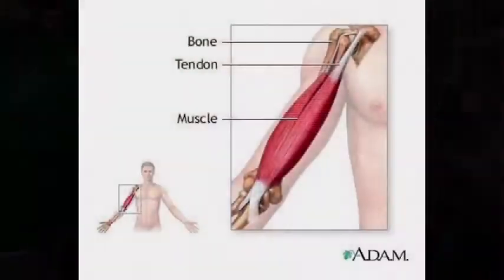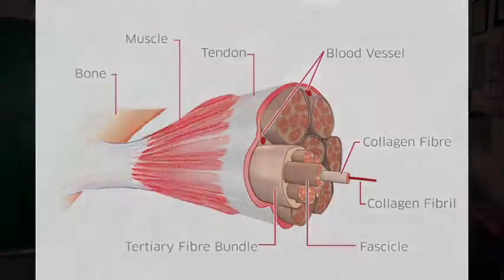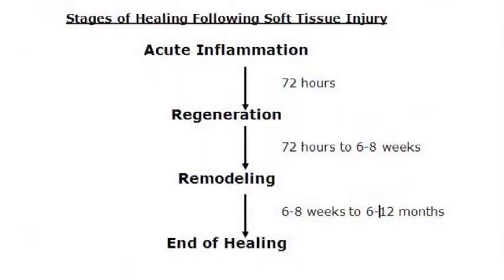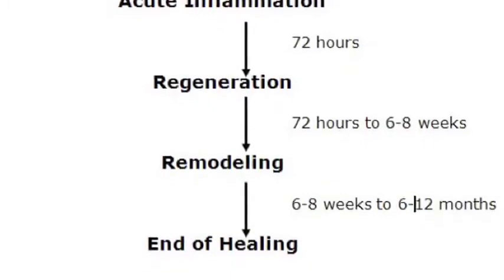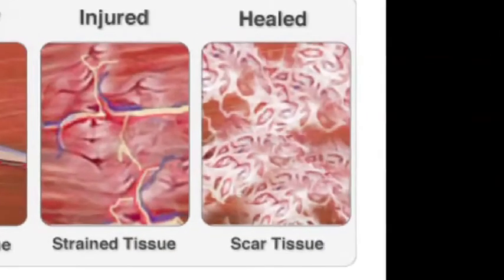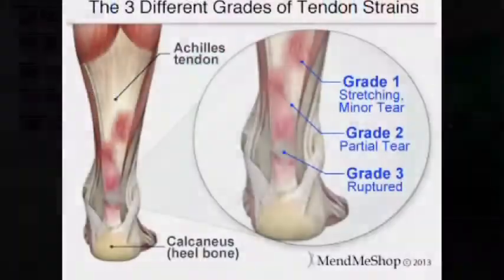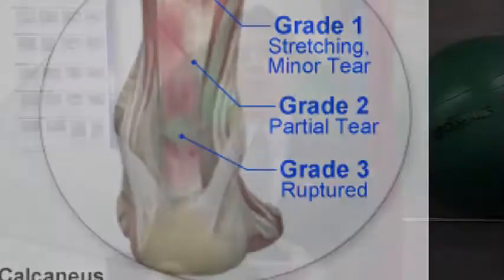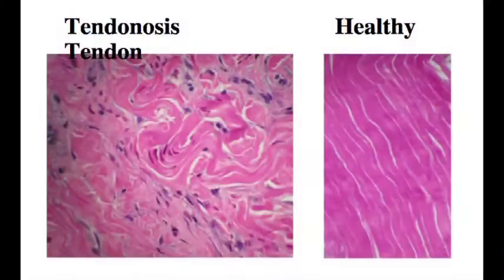Tendonitis: What is that pain?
Soft tissue pain is a major problem. Learn how muscles, tendons, fascia &  bursae drive pain. More importantly,  how to get rid of the pain, promote healing and long term correction are discussed in detail.